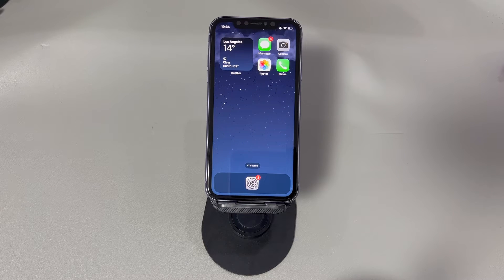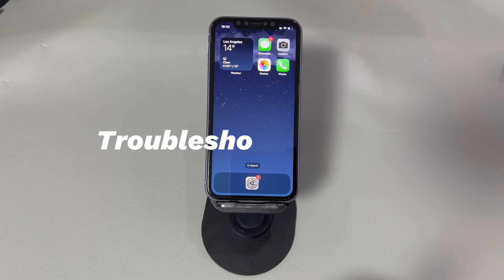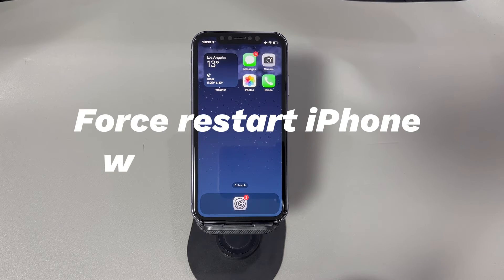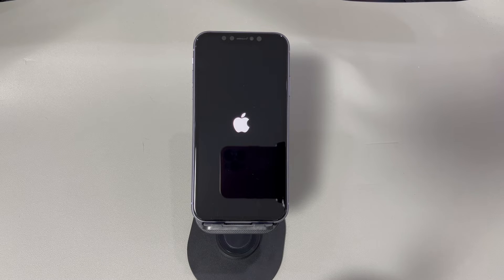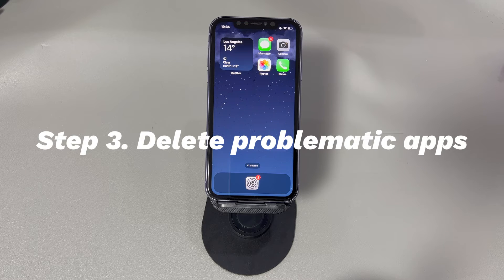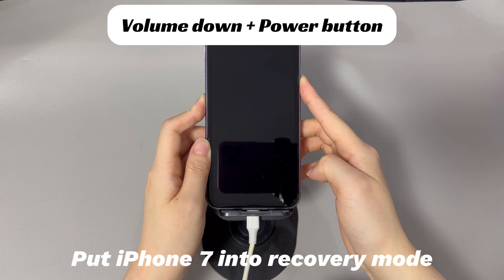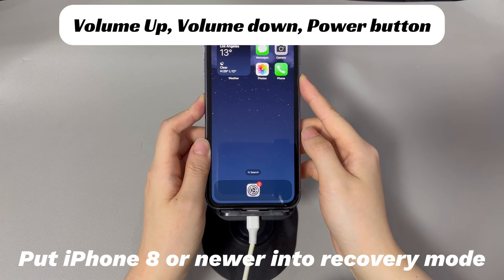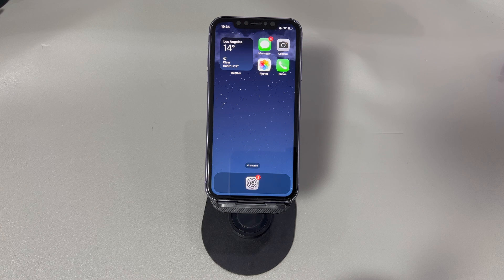How to Fix When iPhone Is Frozen (on Start Screen, Lock Screen, Apple Logo Screen, During Update)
Today we’ll talk about how to fix a frozen iPhone. When your iPhone screen is frozen, it might be stuck on a specific screen or at the midway of progress. For example, you might find your iPhone screen frozen on start screen, an app page, lock screen, Apple logo screen, during update, and so on. When having a frozen screen, no matter how you touch, tap or swipe the display or how you press the buttons, your iPhone doesn’t respond to anything.

If this is your case, keep watching and we’ll show you what causes the display to freeze and how to fix a frozen iPhone screen.

0:00 ➡️Opening
0:39 ➡️Why is iPhone frozen and unresponsive
1:29 ➡️Restart iPhone
2:25 ➡️Force restart iPhone with buttons only
3:22 ➡️What to do if force restart works but frozen screen issues happen again
4:18 ➡️Update iOS to its latest version
5:52 ➡️Wipe clean iPhone